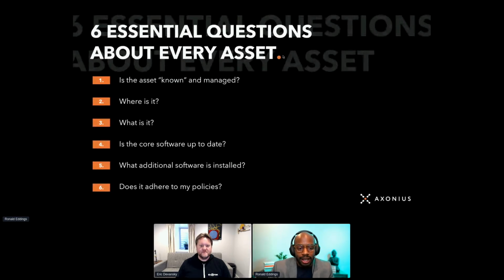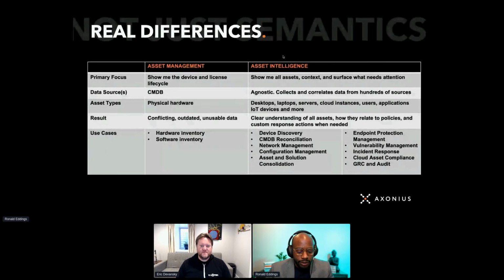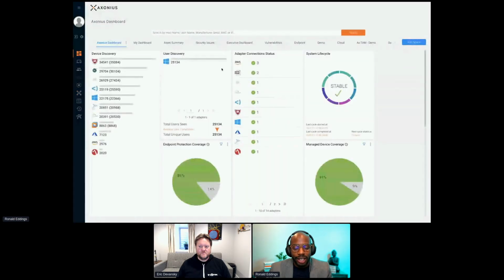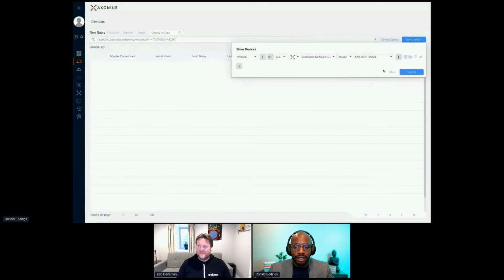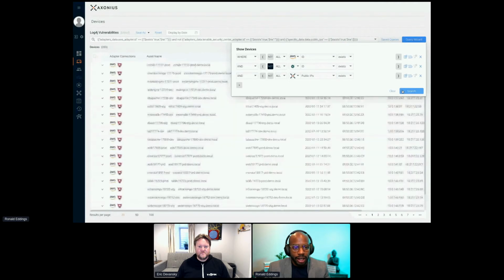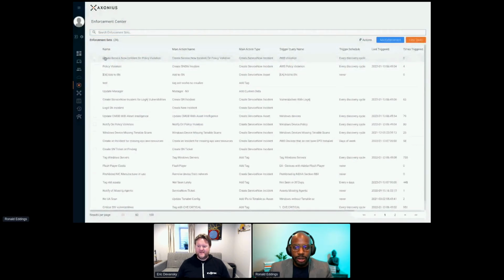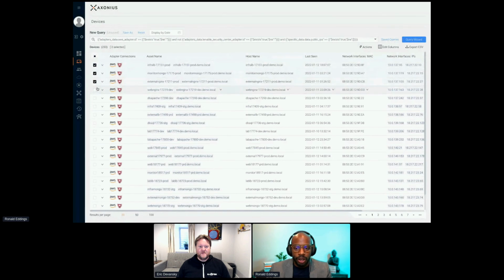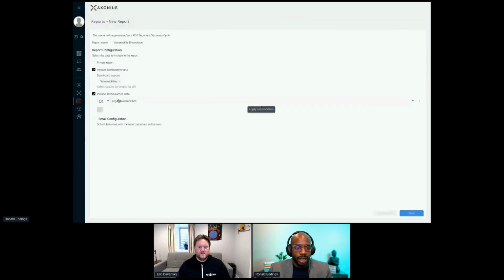2022 Security Summit: Optimizing Vulnerability Management With Asset Intelligence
Join EVOTEK and Axonius for a discussion on Vulnerability. One of the challenges is visibility - all the information about the environment is a challenge. Keeping the tool and inventory up to date with the ever-changing vulnerability management landscape being able to answer what's there and what is the attack profile of it?

Eric Devansky: Security Architecture & Engineering Lead - EVOTEK
Ronald Eddings: Creative Director, Education - Axonius